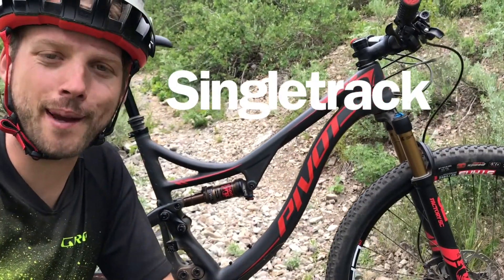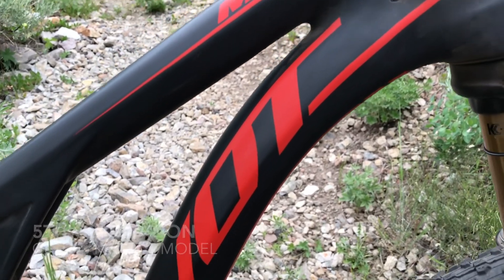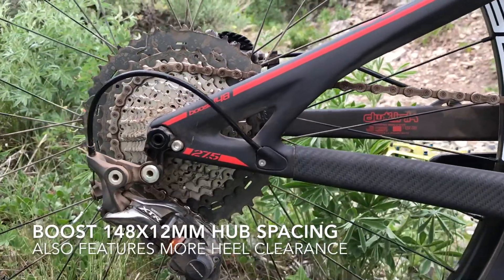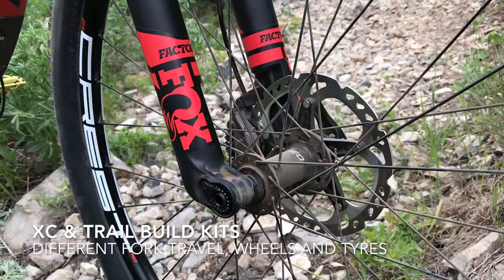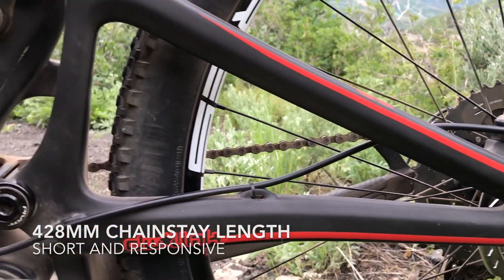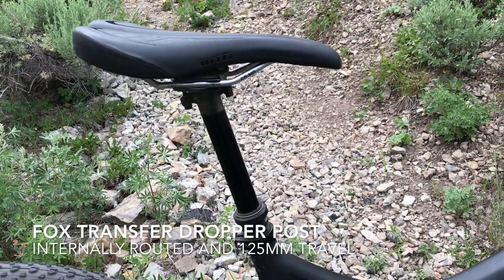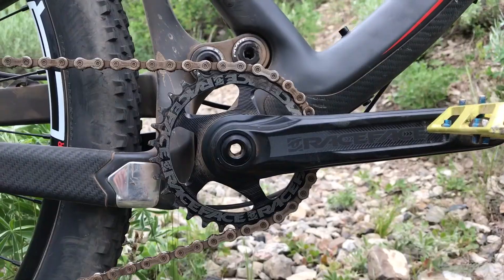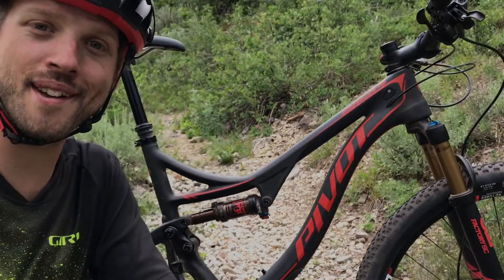Introducing the 5th Generation Pivot Cycles Mach 4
Wil is out at PressCamp in Park City, Utah, and today is with the new Pivot Cycles Mach 4. For the 5th generation, Pivot as updated the Mach 4 frame with clearance for 2.6in wide tyres and the ability to run a 100-130mm travel fork up front, dependant on your flavour. The Mach 4 still runs the super-efficient dw-link suspension design, with 115mm of rear travel, which along with geometry that is designed to balance climbing speed with descending prowess, the Mach 4 does very well to blur the lines between an XC race bike and a lightweight trail bike. Head over to singletrackworld.com to read Wil's full First Look at the new Pivot Cycles Mach 4.